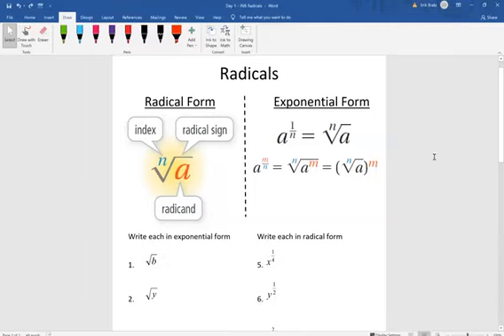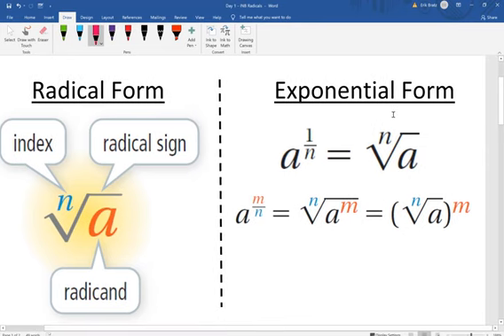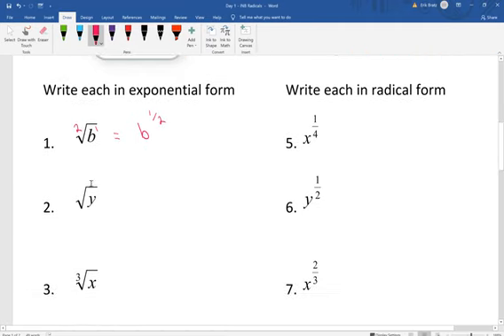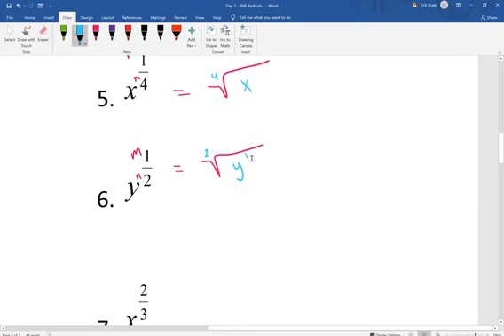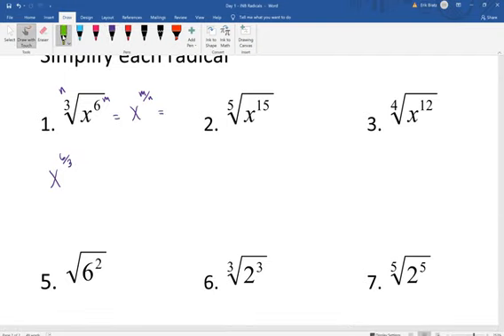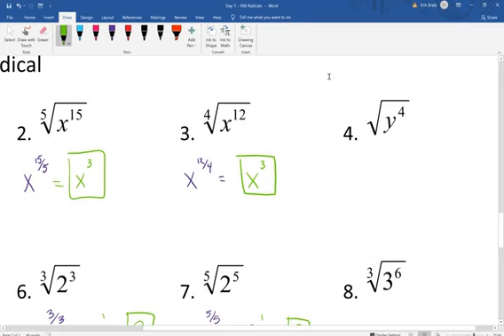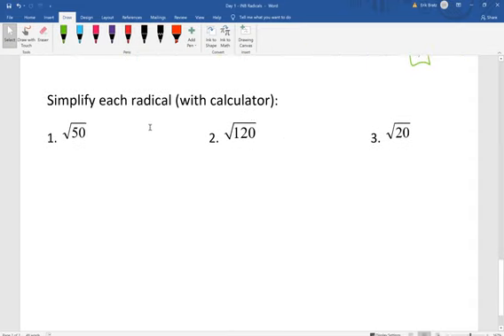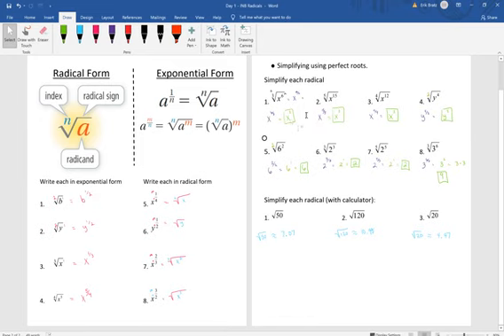U5d10 Video Notes